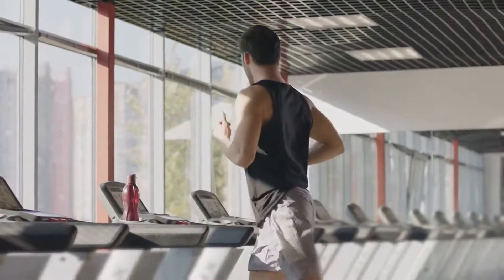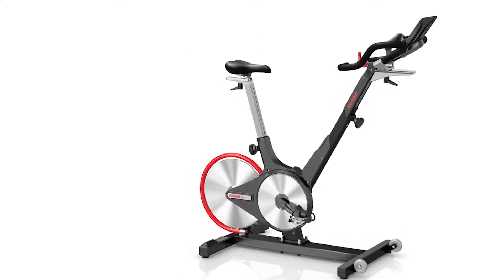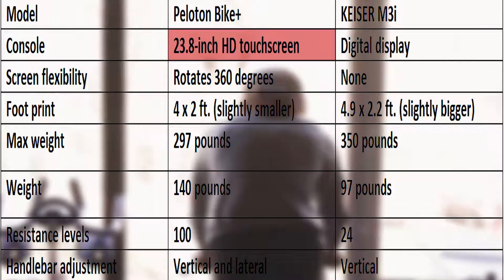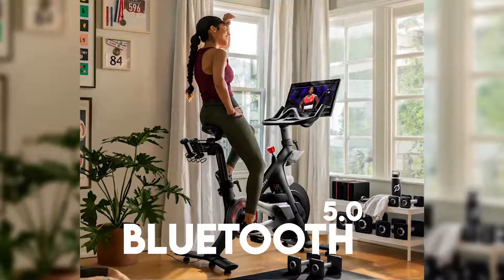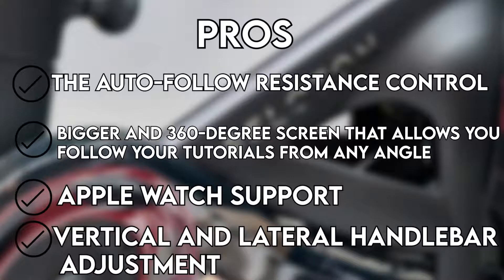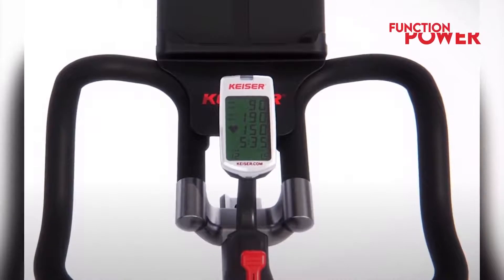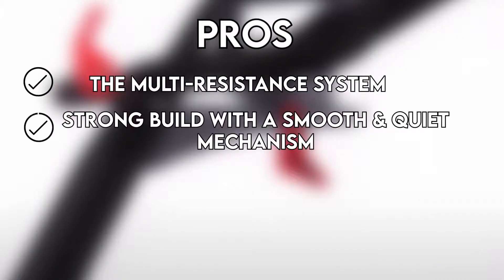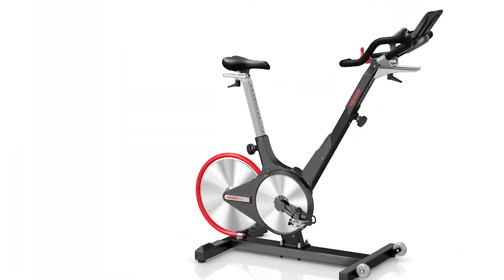Peloton Bike Plus vs Keiser M3i: Which One Is Better? (Which is Ideal For You?)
Peloton Bike Plus vs Keiser M3i: Which One Is Better? (Which is Ideal For You?). Today we are going to review two popular bikes: Peloton Bike Plus vs Keiser M3i.

So, the main difference between these two is the screen
Peloton Bike+ features a 23.8-inch HD touchscreen display with the latest technology that rotates 360 degrees. It's fast, responsive and seamlessly runs the Peloton Digital app. Keiser M3i comes with a small digital display that packs Bluetooth Wireless technology. The display is compatible with various apps giving you versatility.